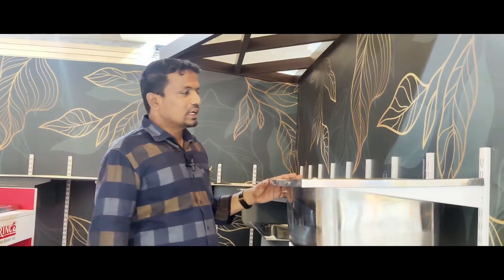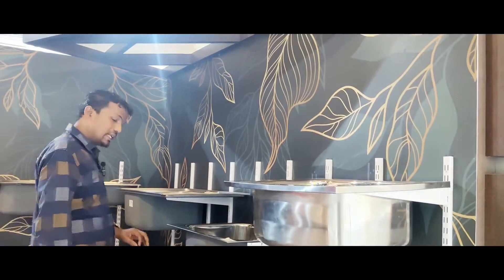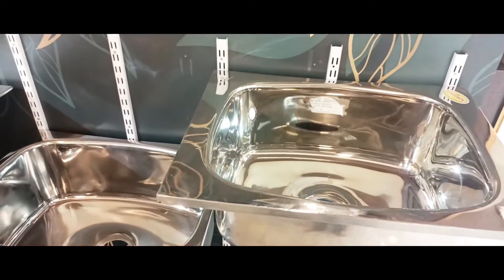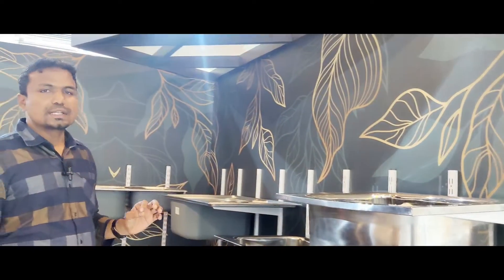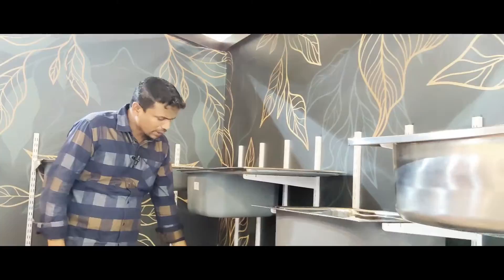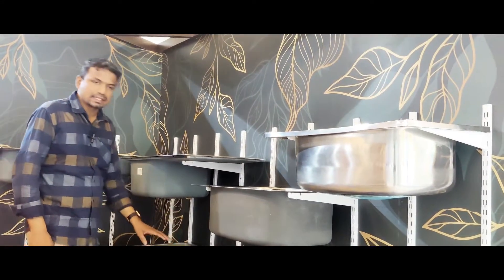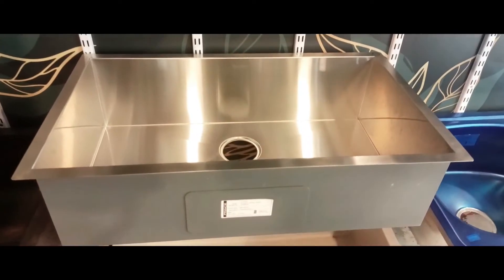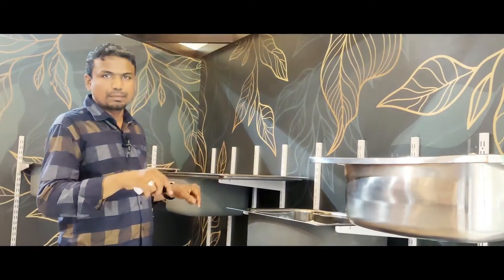Stainless steel Sink | Stainless steel Washbasin | Constraction | ss sink | kitchen sink | House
Lucky Traders

tamilnadu